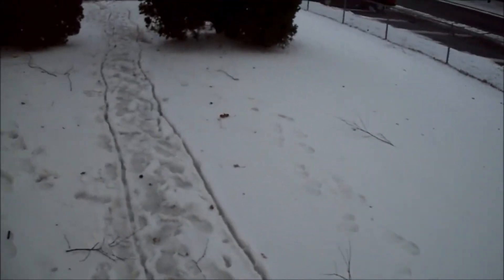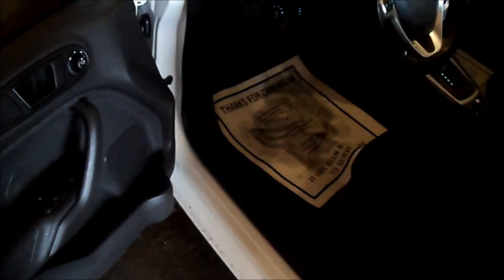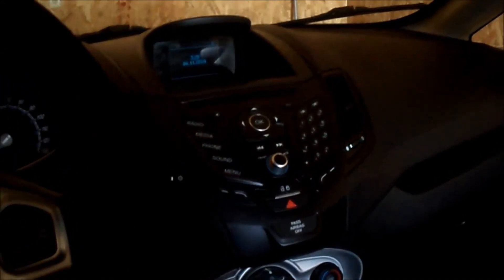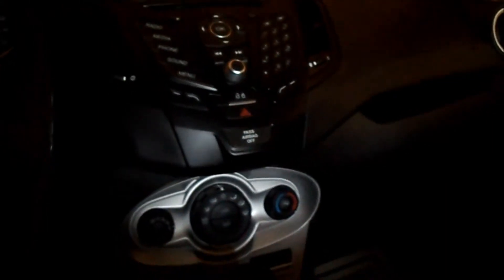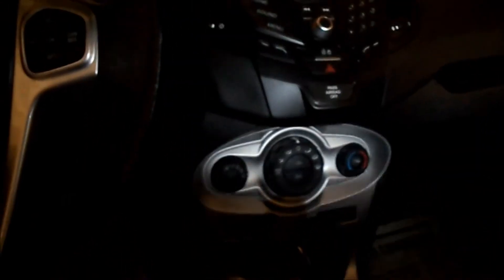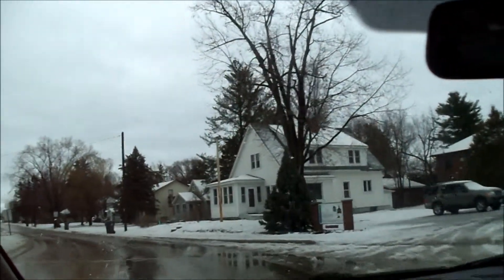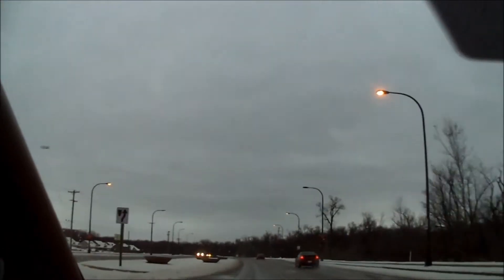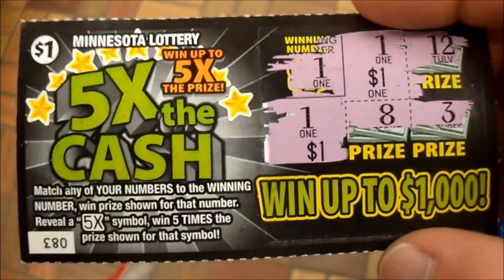VLOG 157: Auto Supreme Clean In La Crosse, Wi Is AMAZING!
I took my car to get detailed at Auto Supreme Clean and they did a FANTASTIC JOB!  I highly recommend!